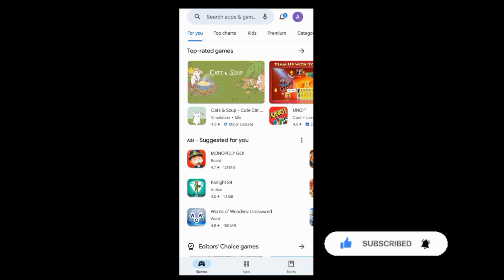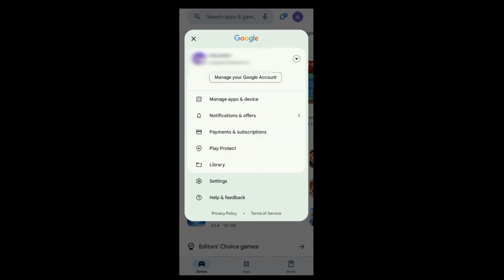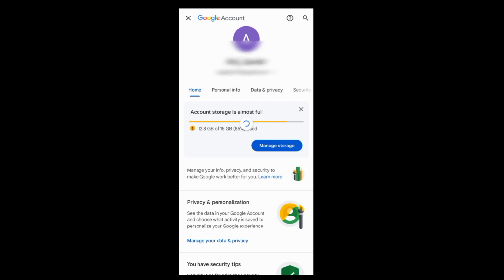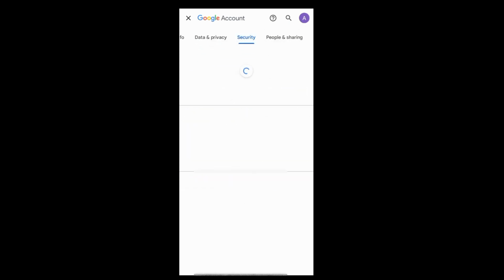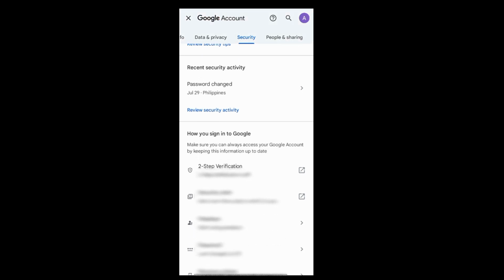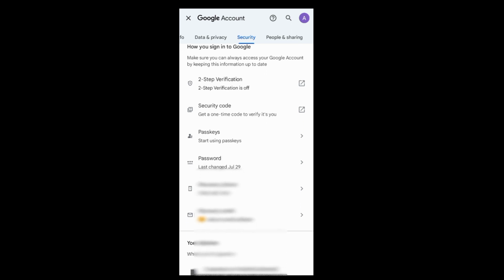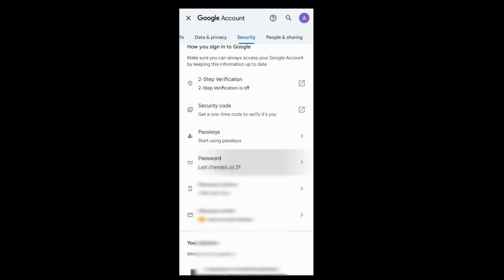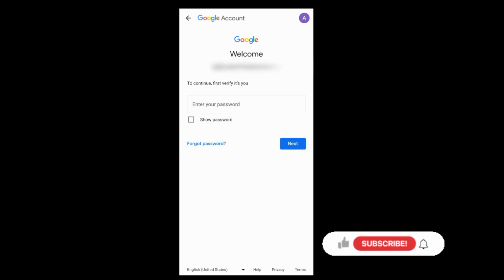How to Change Password Google Playstore | 1 Minute Tutorial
Welcome to Platform Mastery! In our latest video tutorial, "How to Change Password Google Playstore," we guide you through the simple yet essential process of updating your Google Play Store password. Safeguard your digital world with ease as we walk you through the necessary steps to ensure your app downloads and purchases remain secure. Watch now and take control of your Play Store account's security in just a few clicks!